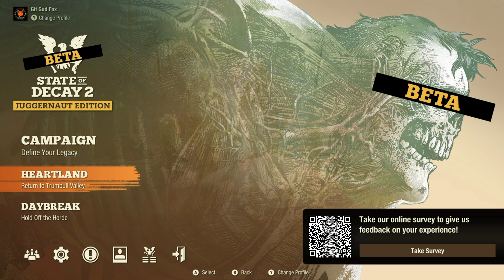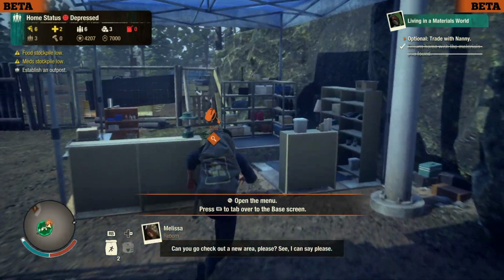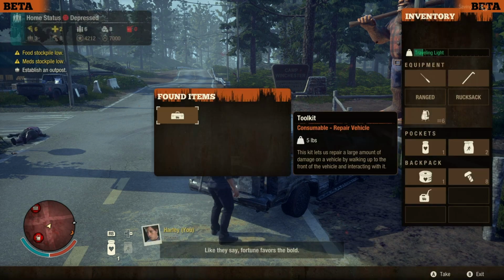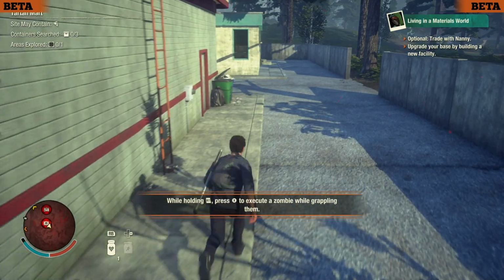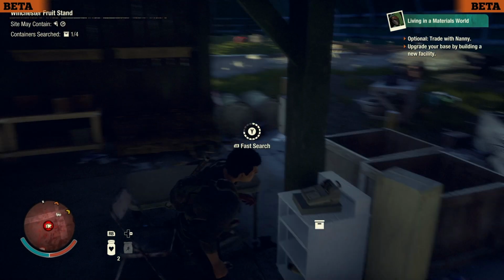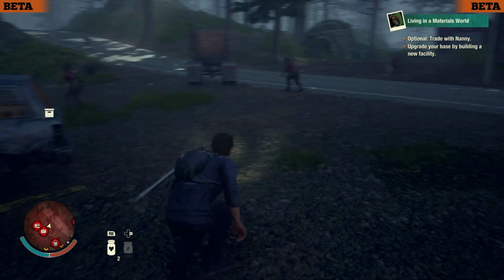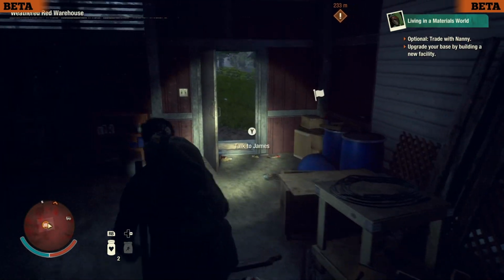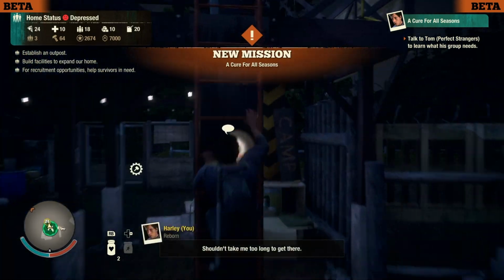Safari Fox Explores the LETHAL ZONE Beta! (State of Decay 2 Open Beta Episode 1!)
Open Beta is here!

Plague Territory!
Valuable outposts!
Landmark outposts!
Upgradeable outposts!

And probably  more!

Come watch Fox go on an expedition into the Lethal Zone beta of State of Decay 2!